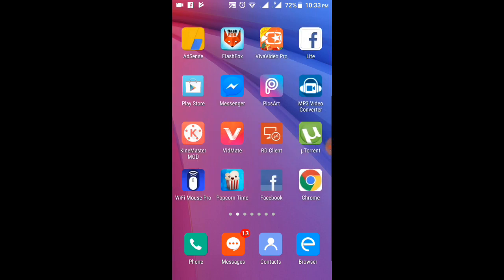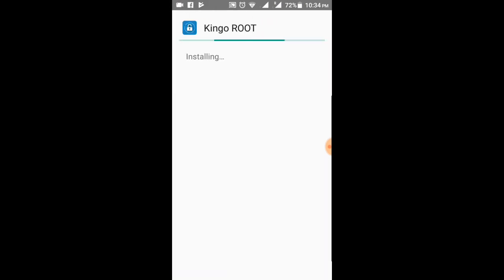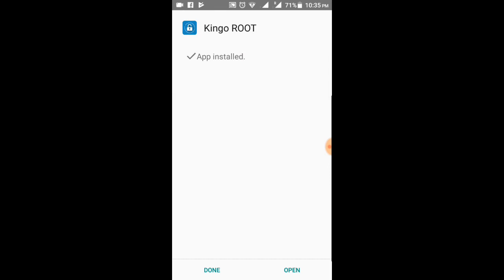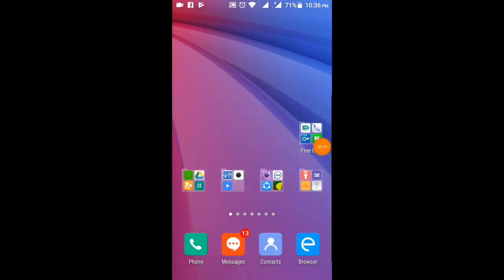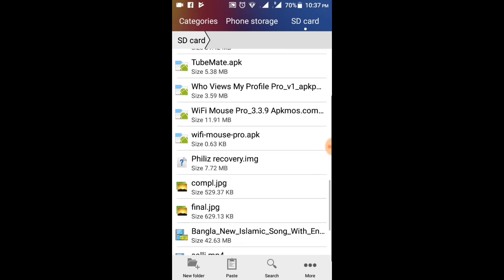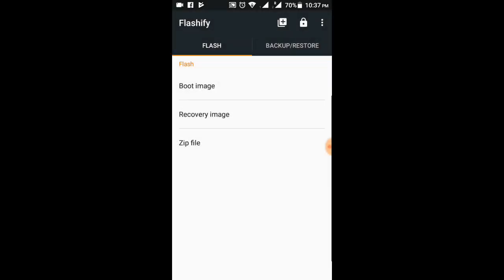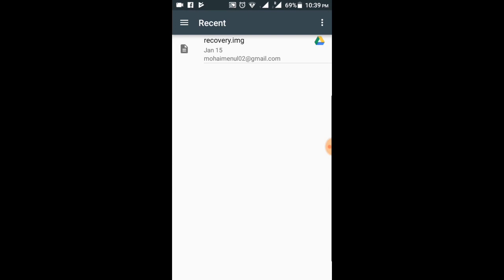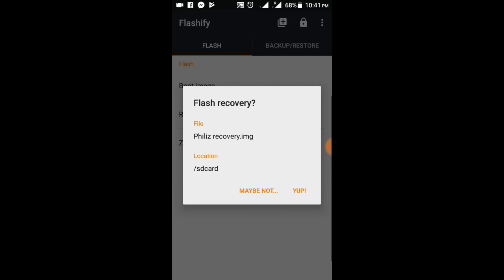How to Root lava iris 810 with philz recovery without pc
link. Philz recovery and Kingo root latest verson